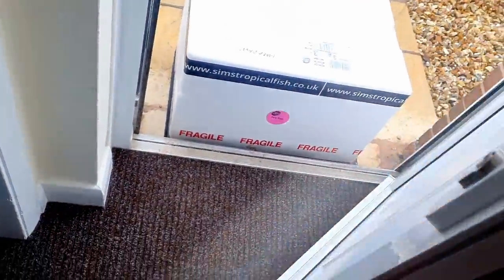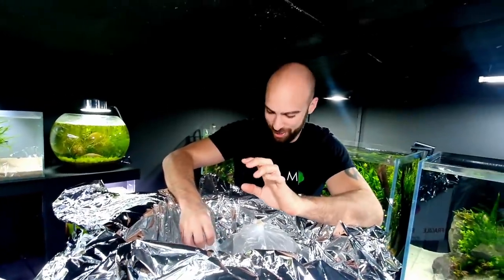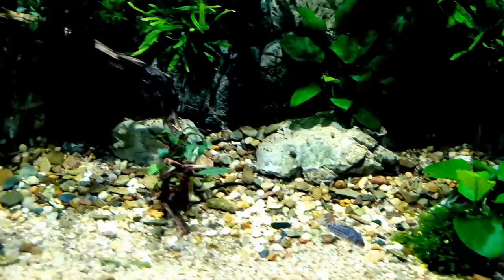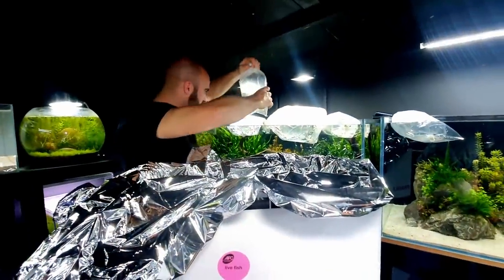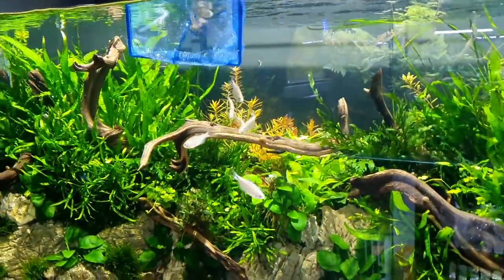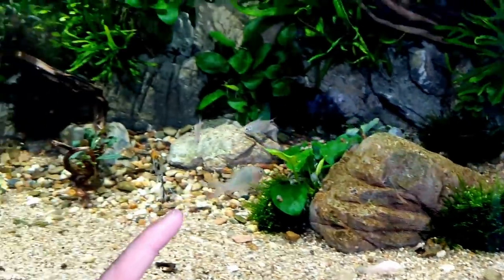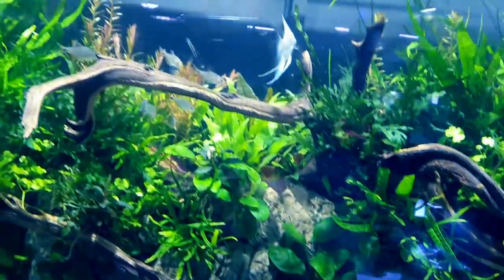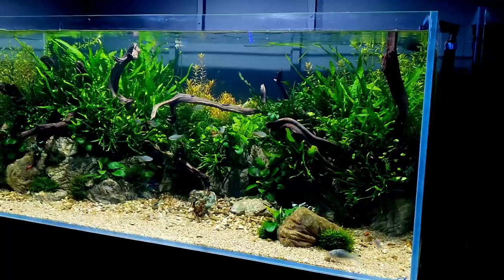NEW FISH ADDED to 4ft ANGELFISH AQUARIUM | MD FISH TANKS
ADDING ANGELFISH & MORE To 4FT AQUARIUM | MD FISH TANKS

So it's been a long wait and thank you all for being so patient.

COMPETITION RULES
When I pick the winner I will need to see where you shared the video as well :)